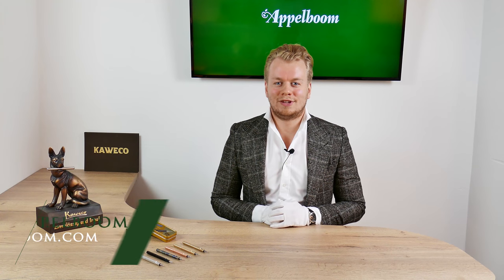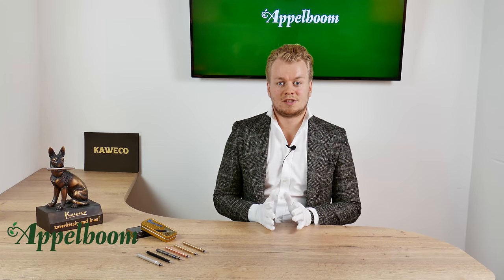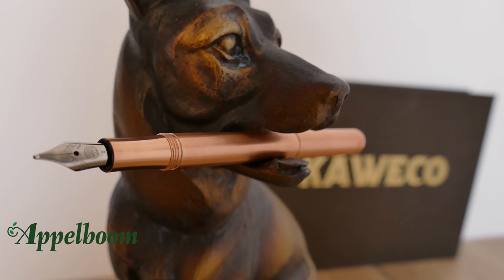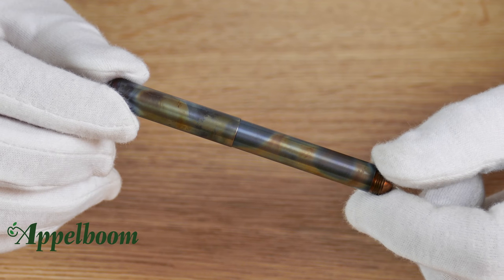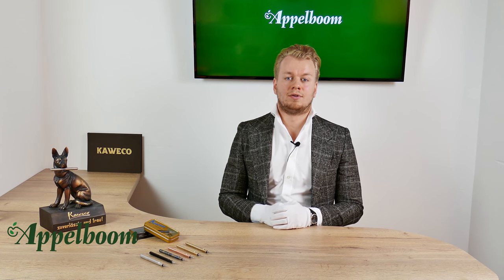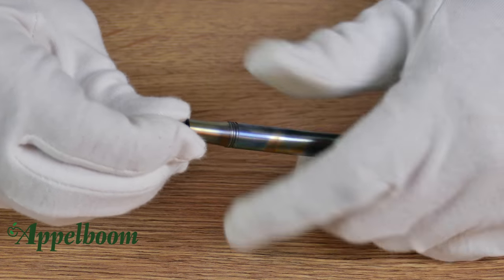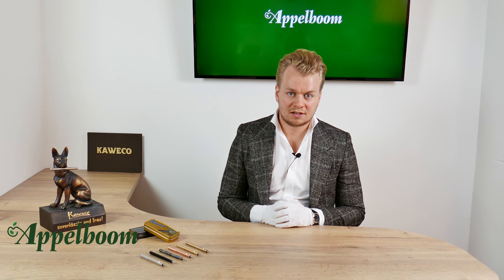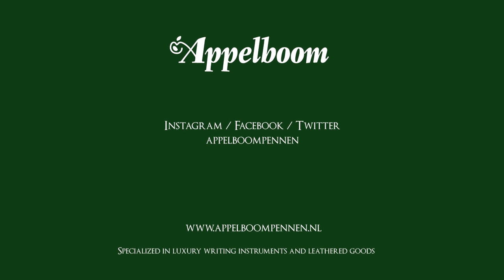Kaweco Liliput Collection Overview｜ The Smalles Fountain pen | Available at Appelboom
One of the smallest fountain pens in the world, that is the Kaweco Liliput! The Liliput measures only 97mm long and is therefore the perfect pocket pen.

More about information about the pen:

Box:
The Kaweco Liliput comes in the standard Kaweco tin box with the retro Kaweco designs in relief on it. The inner-tray gives room to either one or two pens. There is also room for a box of ink cartridges. This unique tin box makes the Kaweco pen a special gift.
Materials.

Editions. (colour options):
The Kaweco Liliput is currently available in 5 different editions. There are two versions made of aluminum in black and silver. The Liliput made with brass is available with a plain finish, or with the waves. All four mentioned editions come as both a fountain pen and a ballpoint. The Copper, Stainless steel and the Fireblue versions are only available as a fountain pen.

The Fireblue in specific looks very spectacular, this version of the Liliput is made of stainless steel and hand-torched until it has a unique pattern of enchanting colors ranging from light brown to purple to blue. Due this color variation, each pen is unique and will have its own color combination which may vary from the Fireblue shown in the video.

Features:
The Kaweco Liliput is a very small pen, closed it only measures 97mm. The only way to write with this fountain pen is to cap it. To make this easier Kaweco did a great job with a thread on the end of the pen so you easily screw the cap on the end of the barrel and it fits quite sturdy, now the pen measures 126mm and is ready to write!
The Kaweco logo is nicely engraved on the top of the cap, while the name Kaweco and Liliput Germany is also there.
Noticeable is the lack of a fixed clip on the Liliput. It is possible however to have a spare clip slided on the pen to add this extra feature. Please be aware that the clip for the ballpoint and the fountain pen are different in size, since the diameter of both pens is different.

Nib options
The nib on the Kaweco Liliput fountain pen is a customized BOCK produced stainless steel nib. The Kaweco logo is engraved on the nib, right underneath the breather hole and the sides are engraved with some nice adornments and engraved with the tekst Germany and Since 1883. The nib also mentions the nib width which is Extra Fine, Fine, Medium, Broad or Double Broad. Since the nib can be changed quite easily by screwing it out of the pen, it can also be replaced by a 14kt gold nib, for a smoother writing experience.

Filling mechanism:
The fountain pen uses the standard international small cartridges, unfortunately it is not possible to use a converter in this small pen. Because this fountain pen is produced as a convenient pocket sized pen, the convenient cartridges fits perfectly with it.  The ballpoint pens in the Kaweco Liliput series use the D1 ballpoint refills

Dimensions and comparison:
The Kaweco Liliput is a super tiny fountain pen, and probably the smallest in the world! It measures closed 97mm and capped only 126mm. The diameter of this pen is 9mm. The aluminium pens are about 9 grams, all other versions weight about 23 grams.

About Kaweco:
Kaweco belongs to one of the oldest brands on the market. For more than 125 years Kaweco pens are an integral part of the High-Class assortments. Kaweco insistently focuses on the thin line between tradition and innovation and therewith since 1883 secure